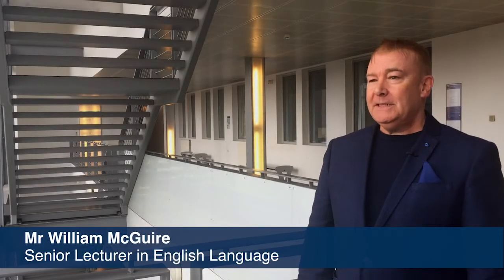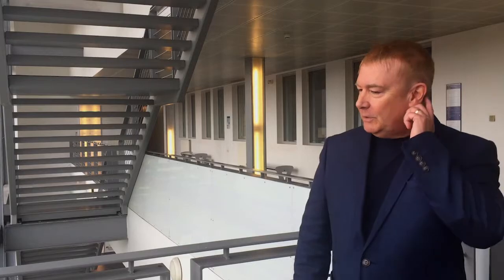PGDE at School of Education - Senior Lecturer in English Language William McGuire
If you are an aspiring teacher, the PGDE programme at School of Education, University of Glasgow will provide you with the knowledge, skills and values you need to become the committed professional necessary for today’s schools. To learn more, listen to our senior lecturer in English William McGuire.